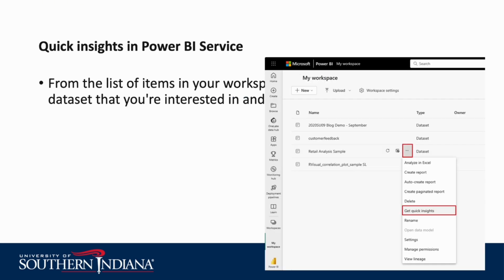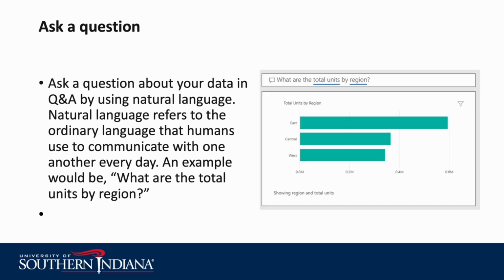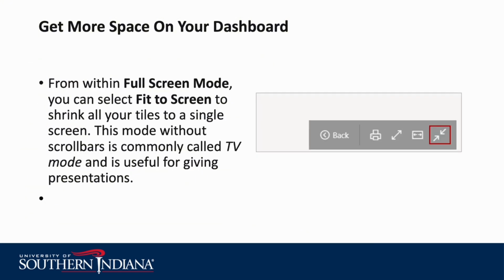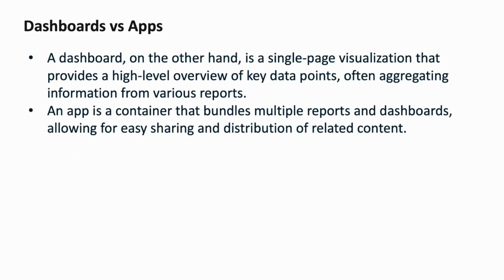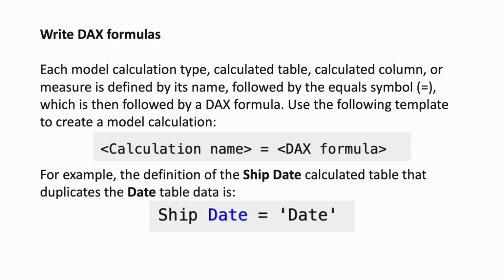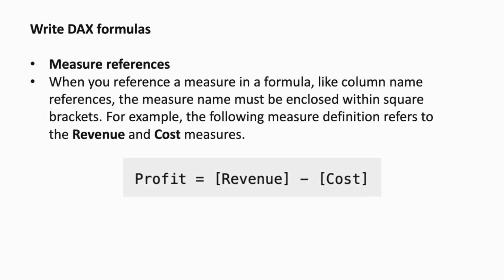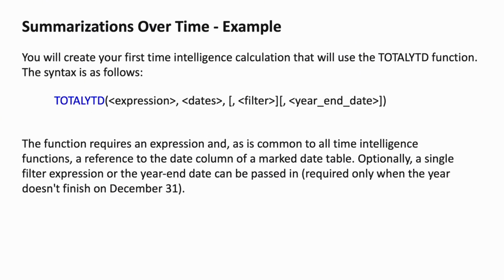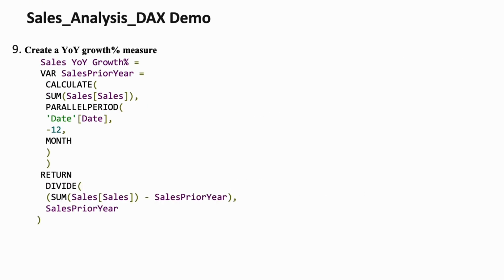Module 13 Introduction to Power BI Topic 2